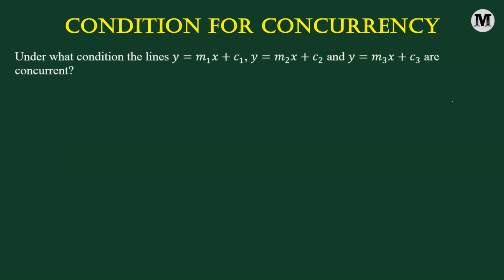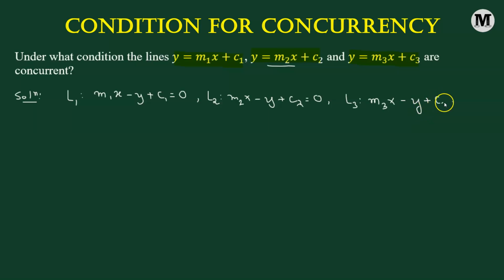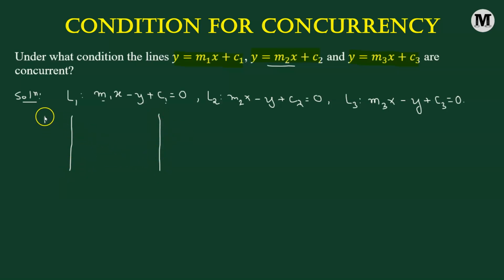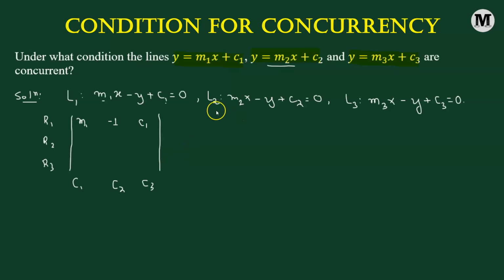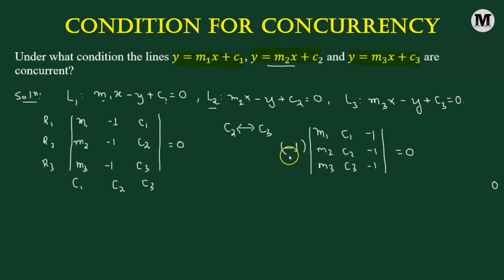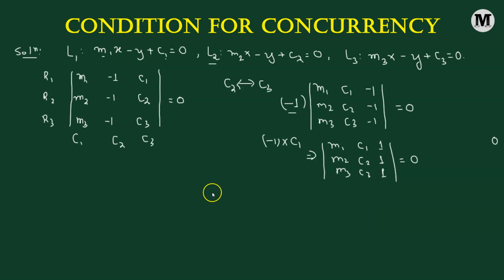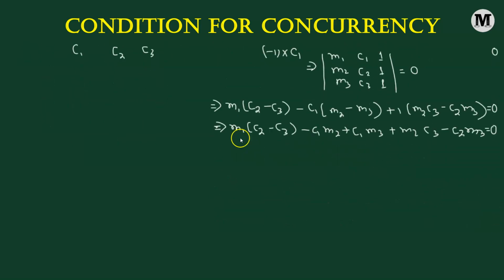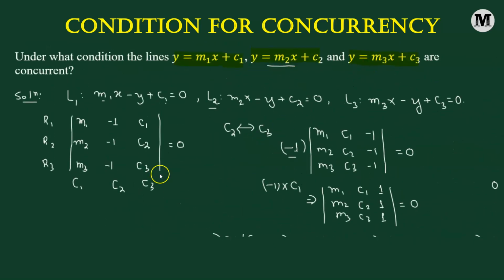6 | Straight Lines (Co-ordinate Geometry) | Condition for Concurrency of Three Lines - Prob 6